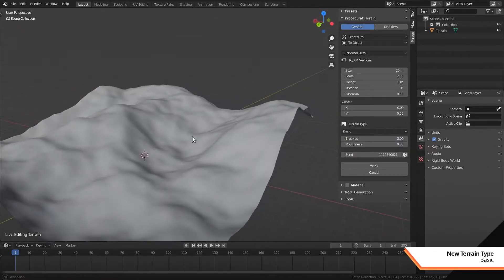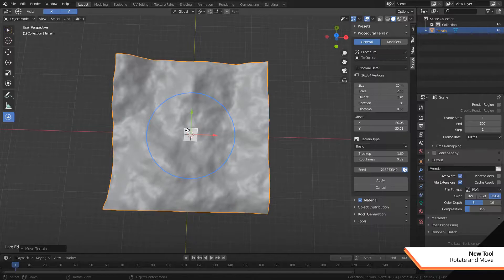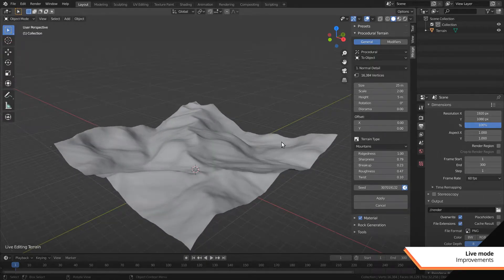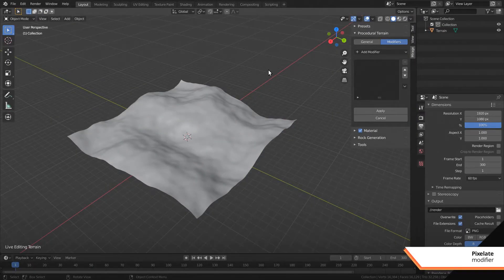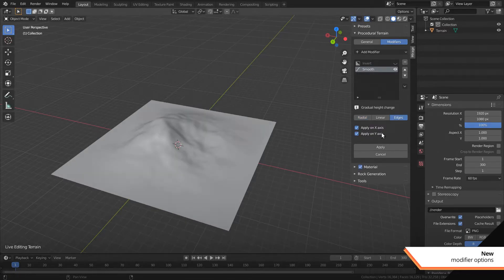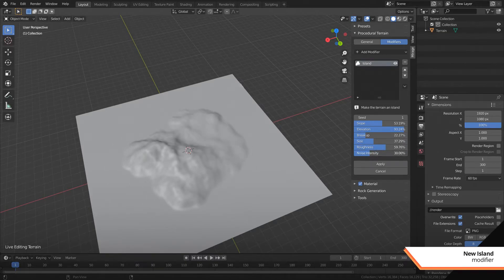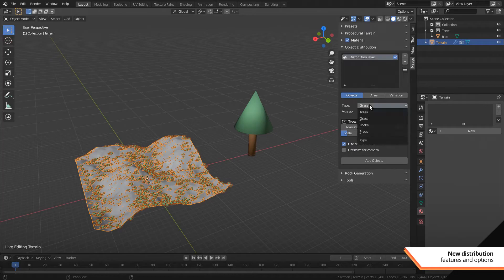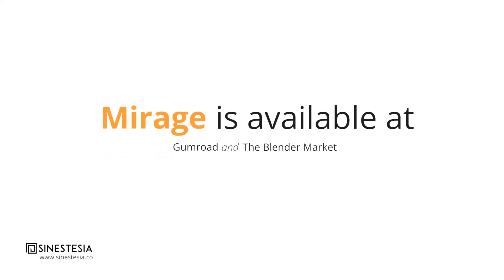A quick look at the new features coming in Mirage 3.5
Curious to see what Mirage 3.5 is bringing? Here's a sneak peek!
This is still heavy WIP so things can still change before the final release
(for the better I hope :) )

(and also, more videos like this)